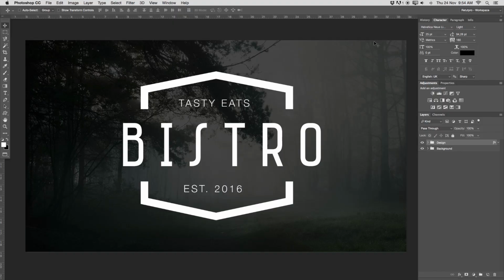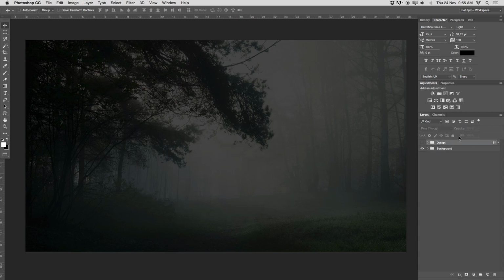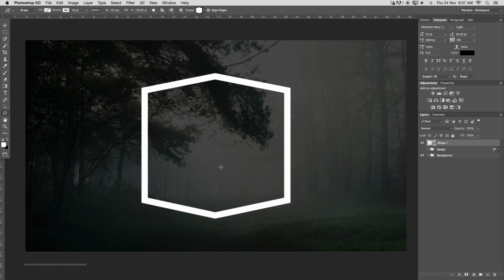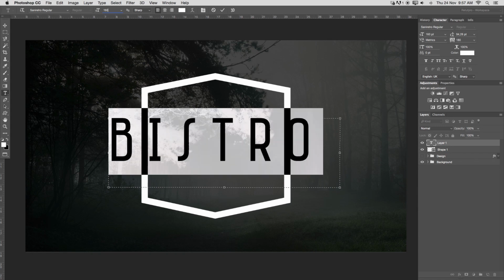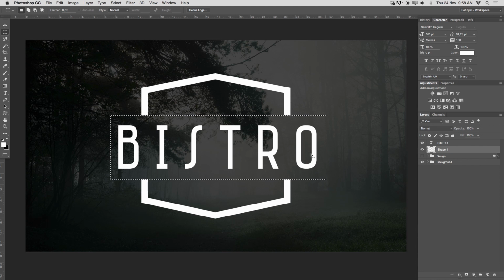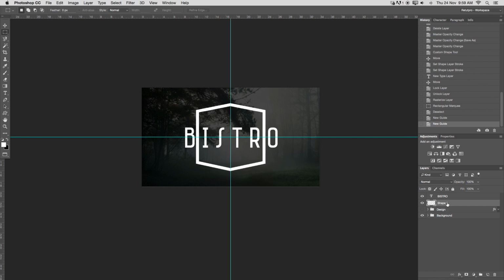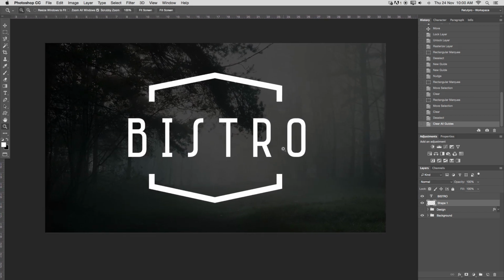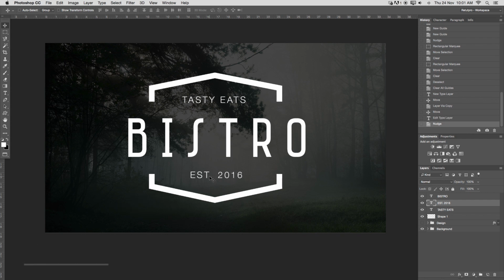How To Design A Bistro Logo In Photoshop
About this week's episode:

Today we will design a simple Bistro logo in Photoshop. Follow along and create your own custom logo. This logo only consists out of a shape, a couple of fonts and of cause a background to make it look even better!

FONTS USED:

► Saniretro
► Helvetica Neue